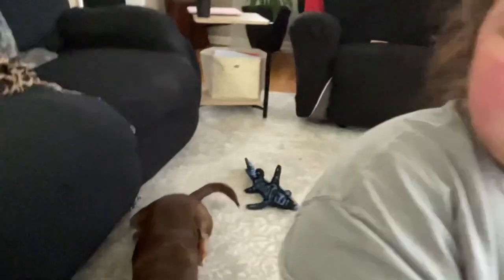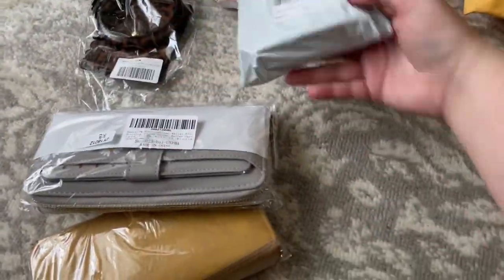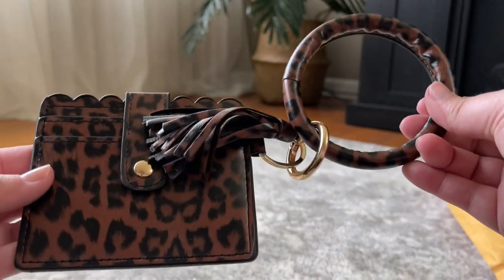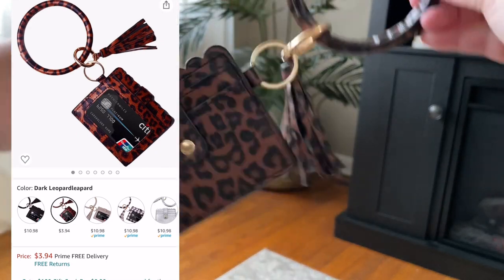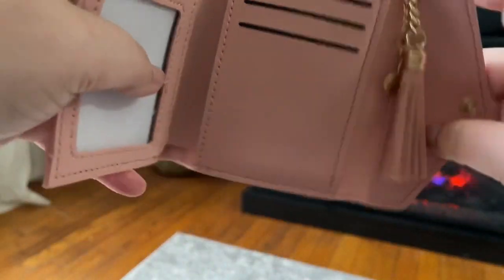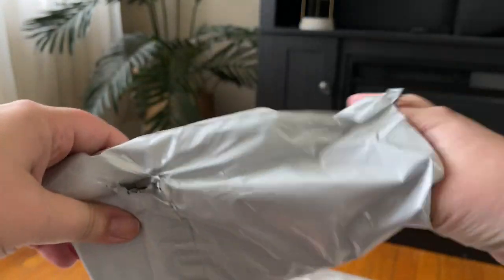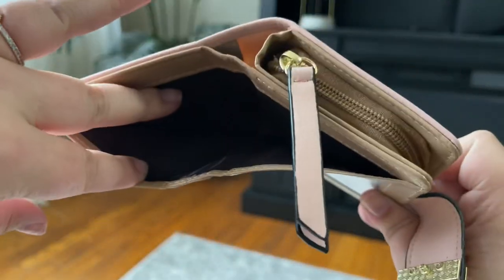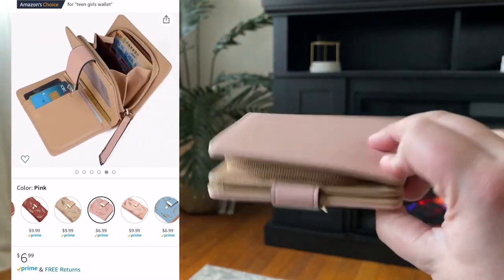5 AMAZON WALLETS UNDER $10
5 AMAZON WALLETS FOR WOMEN UNDER $10

Mentioned in Video:
➝ Women's Short Purse Leather Medium Wallet Leaf Bifold Card Coin Holder Small Purses Buckle Zipper Clutch-by Vodiu

➝ Ultra Slim Pu Leather Credit Card Holder Clutch Wallets for Women

➝ PU Leather Bangle Keychain Wallet Chic Tassel Key Ring Wristlet Wallet for women

➝ Women Wallet Bifold with 2 ID Windows card organizer

➝ Nawoshow Women Leather Wallet RFID Blocking Zipper Pocket Wallet Card Case Purse with ID Window (Grey(Flower))

❝ Hello, my name is Sarah! I am a paralegal, momma to a beautiful little boy, and married to my high school sweetheart. I love a good target or dollar tree haul, organizing and cleaning my home, and filming daily vlogs about everything in between. ❞
Remember to be Kind ♡

➝ This Video is Not for Children Under the Age of 13 Years Old